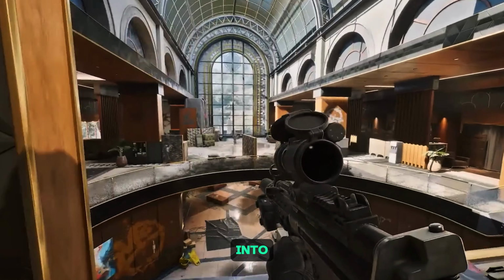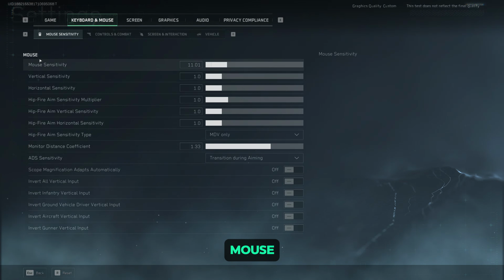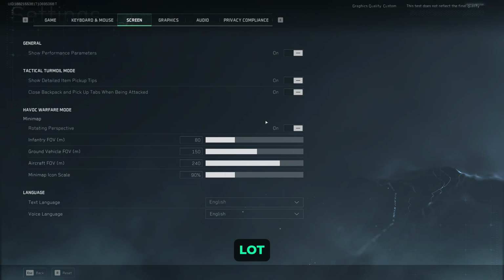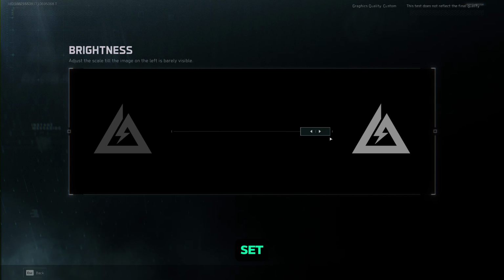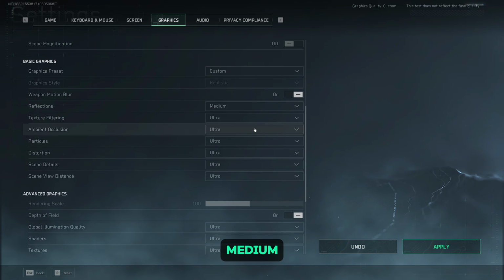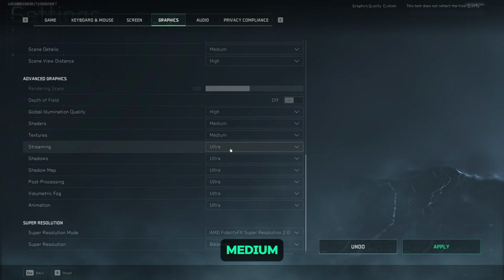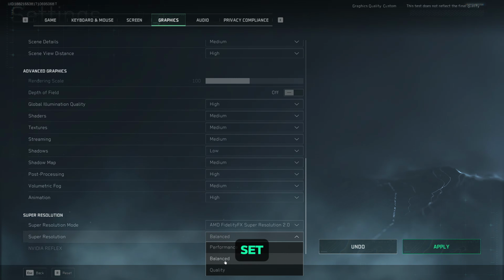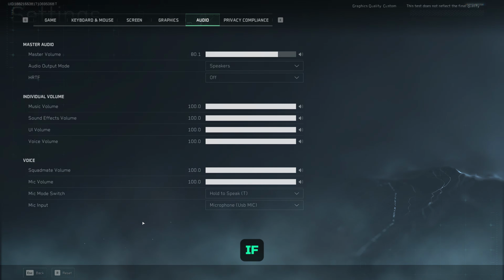Delta Force ABSOLUTE Best Settings Guide for PC!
Delta Force: Hawk Ops AKA Delta Force, the highly anticipated upcoming video game developed by NovaLogic, is now available to download as demo and I recently tested some settings for it. In this video, I have shown you the absolute best settings for Delta Force: Hawk Ops to get the maximum frame rate and performance without losing significant visual quality!

00:00 Delta Force Best Settings Intro
00:12 Game Settings
00:42 Keyboard & Mouse Settings
00:58 Screen Settings
01:23 Graphics Settings
03:20 How to Apply Settings
03:25 Audio Settings
03:52 Delta Force Best Settings Outro

finalbosstfm

FINAL BOSS TFM ⚔️